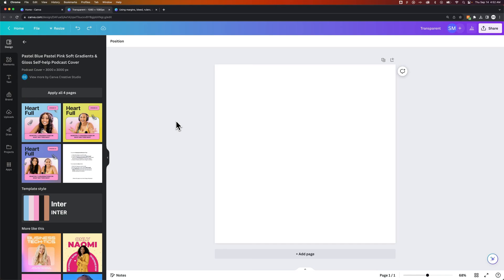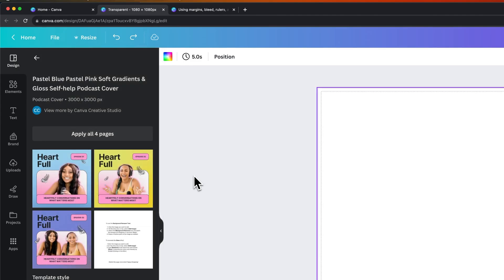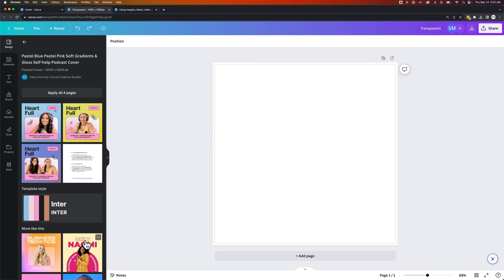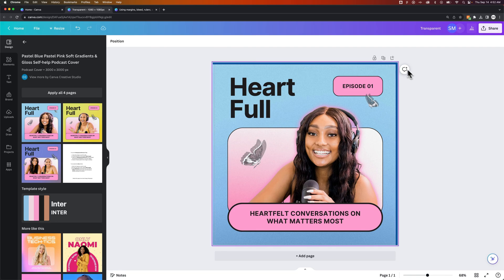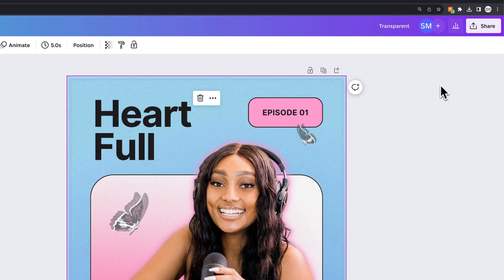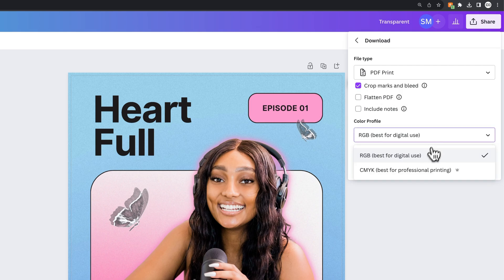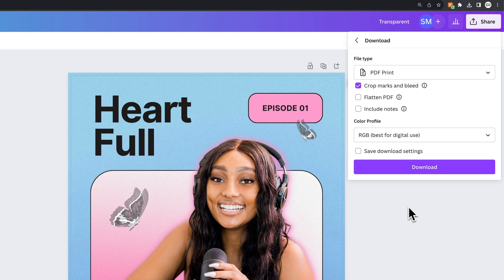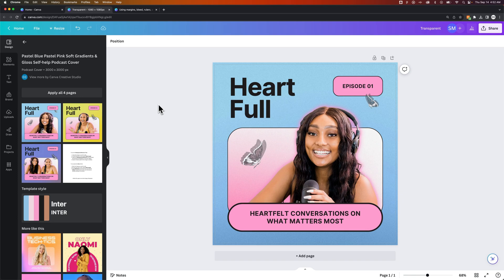How to Add Bleed in Canva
In this Canva tutorial, learn how to add bleed in Canva. Adding bleed in Canva is easy and allows you to export with bleed and crop marks from Canva.